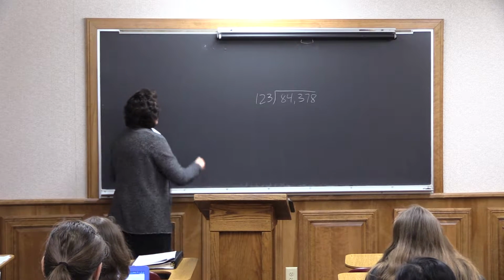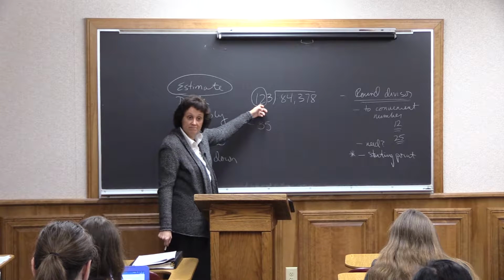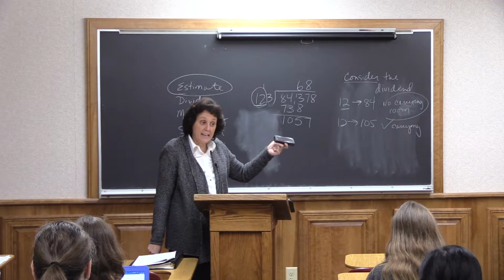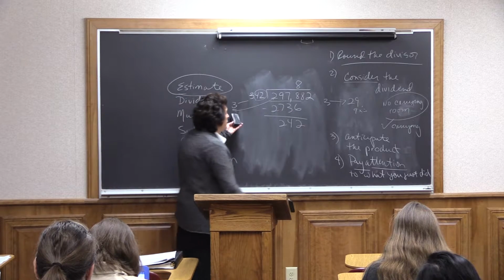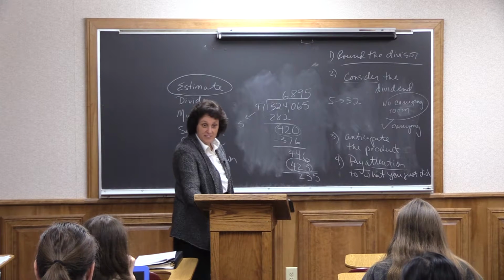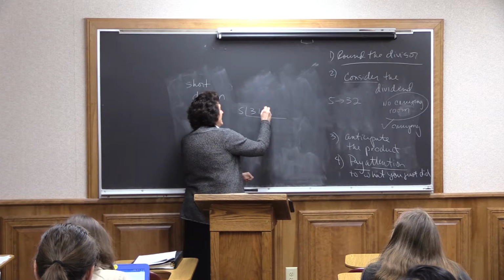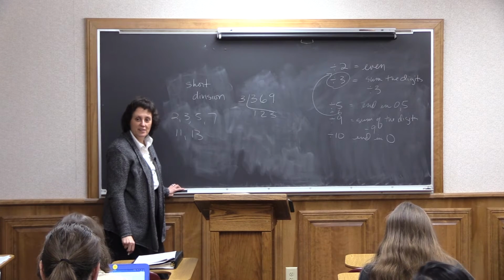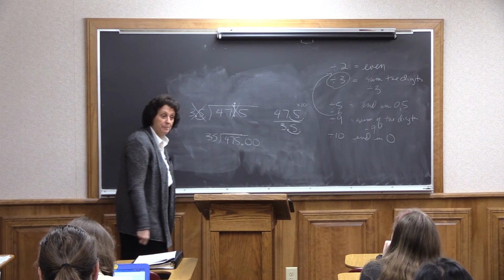(11) Teaching Primary Math - Reviewing Math Skills Part 2 | Fairhaven Baptist College